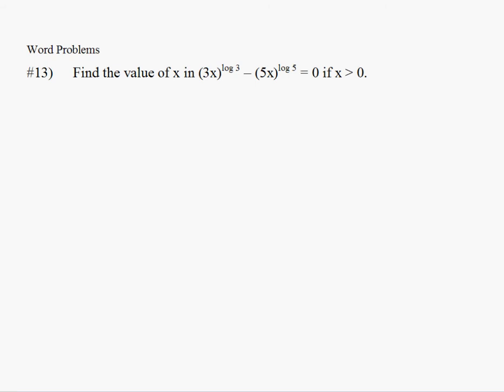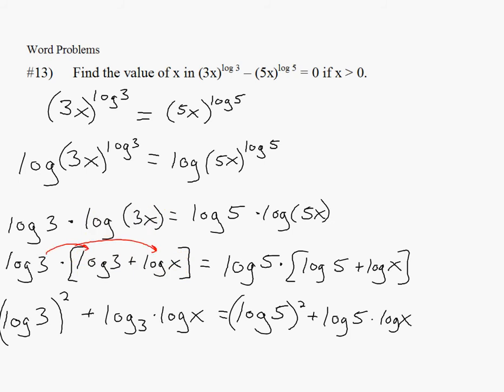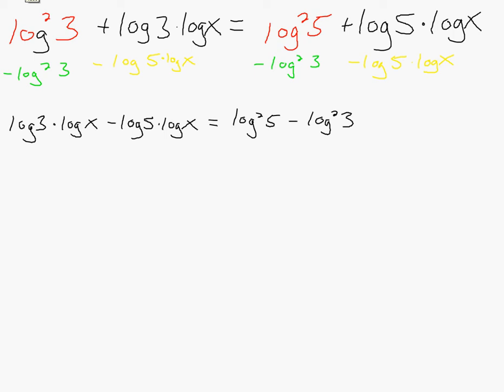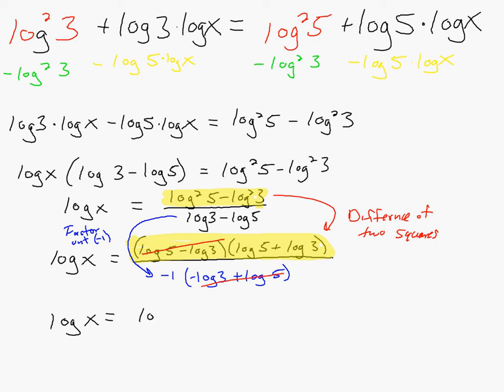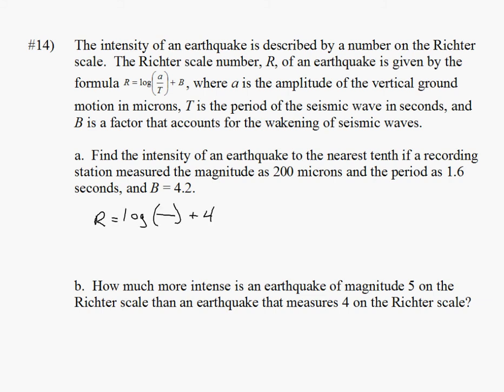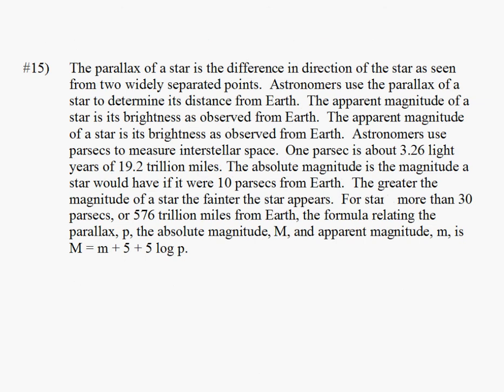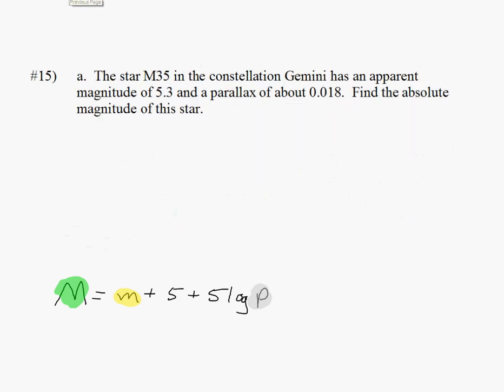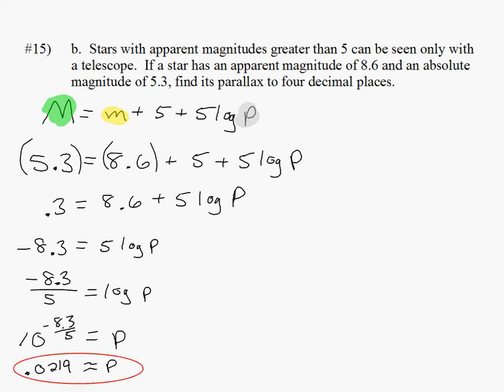Omega 5A Hw Common Log #13 - #15